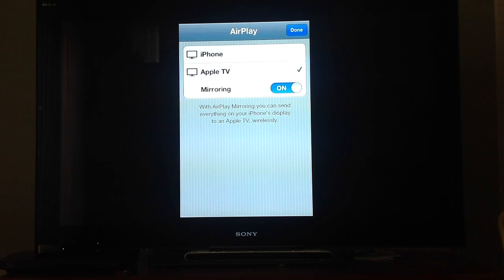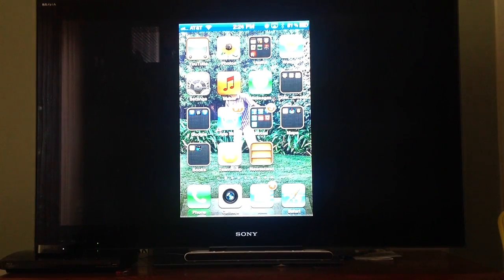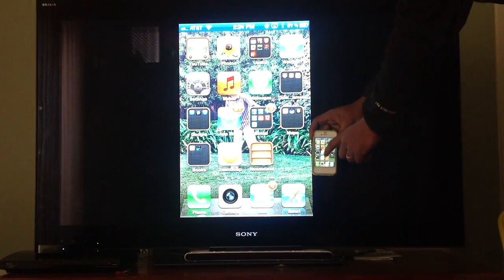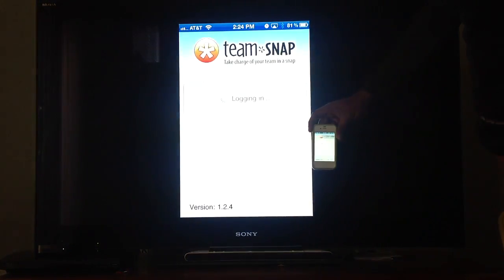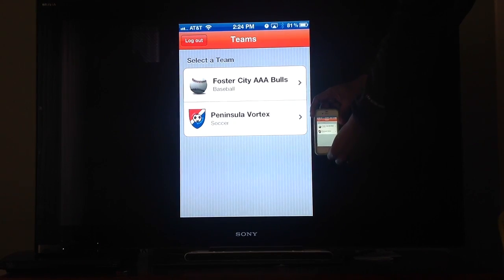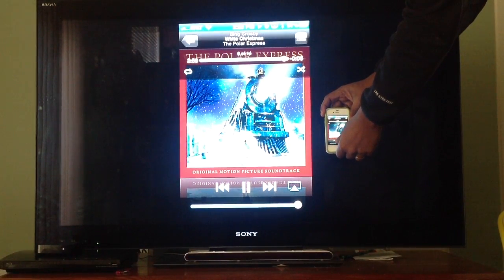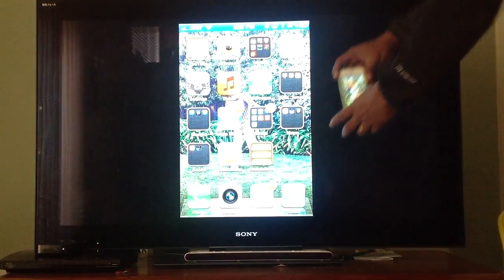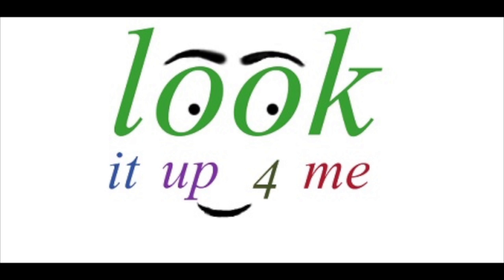iPhone Mirroring using the Apple TV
To turn on mirroring in the iPhone, double press the home button. Swipe left twice. Then touch the play on TV button. Next choose Apple TV, and slide the Mirroring switch to the on position. There you have it.

This work on iPhone 4S and later and on iPad 2 and later models.